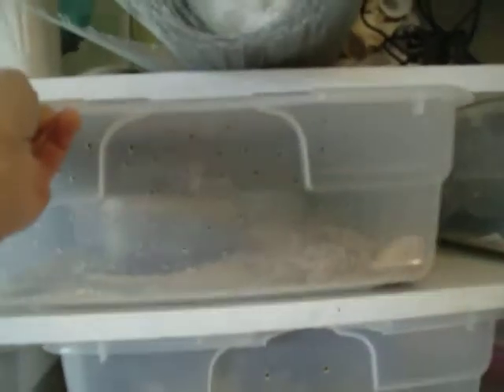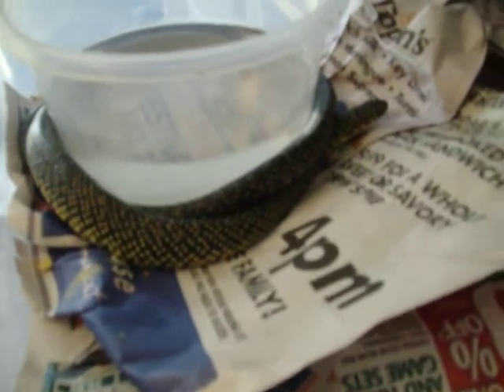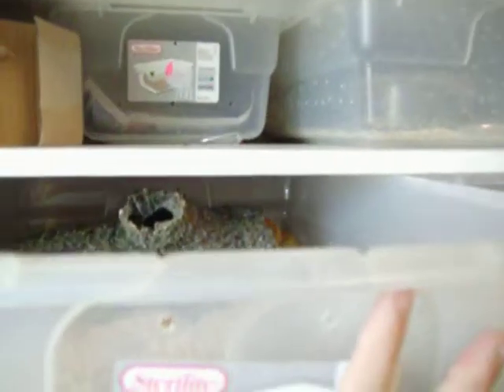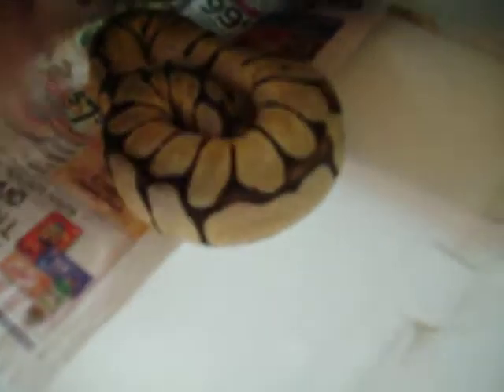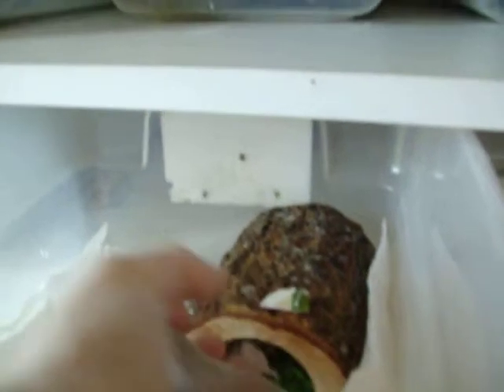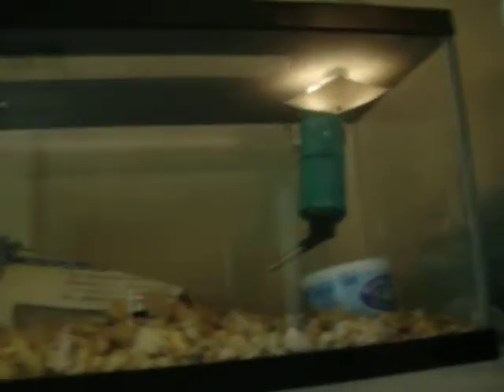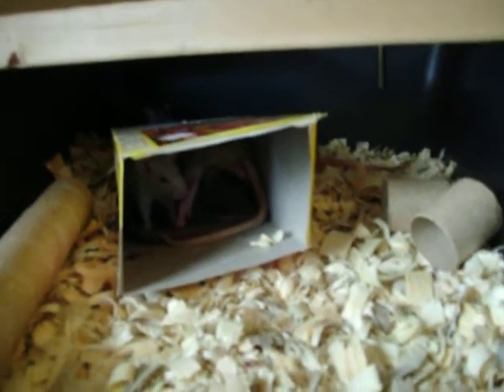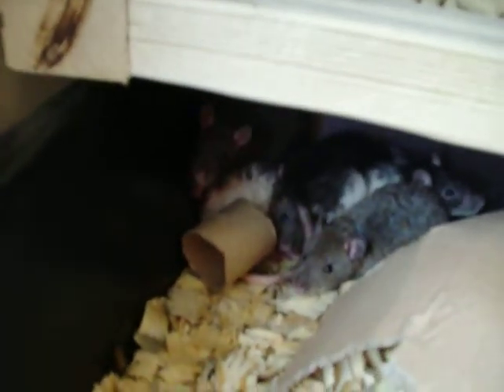Reptile/Snake room update & Rats!!!